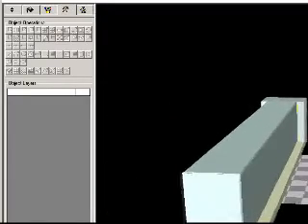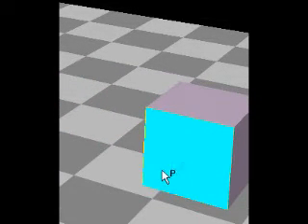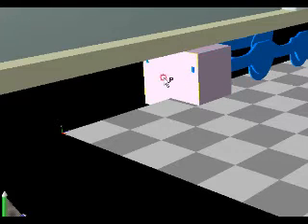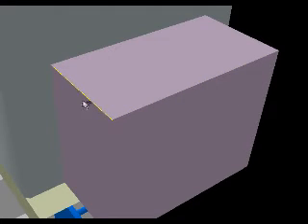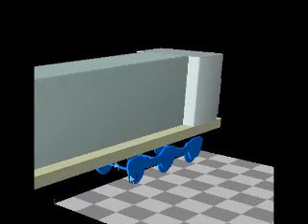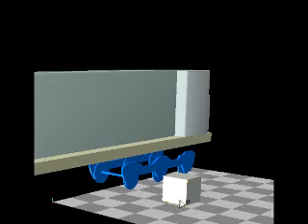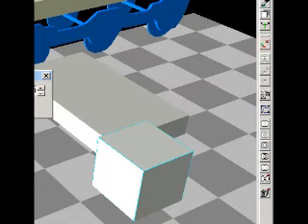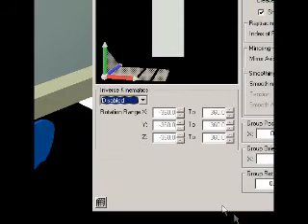Creating MSTS Content with 3D Canvas Pro (part 3i)